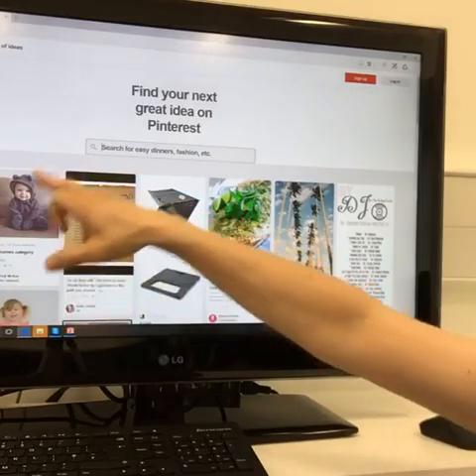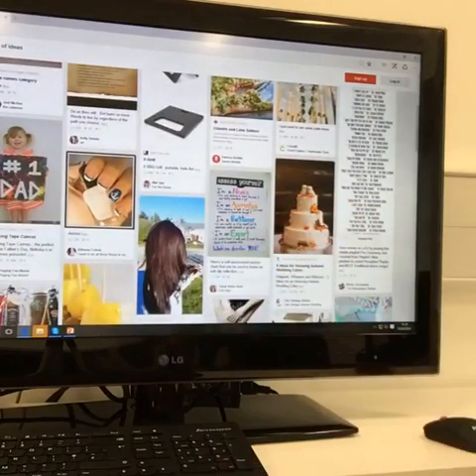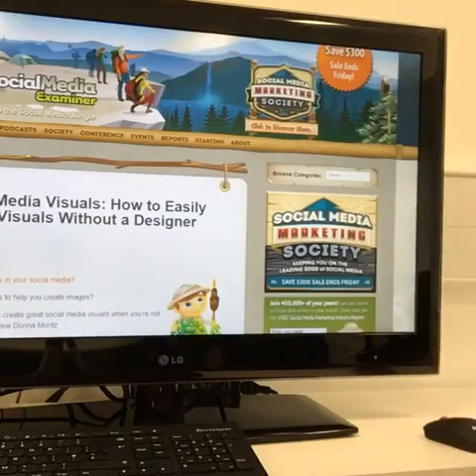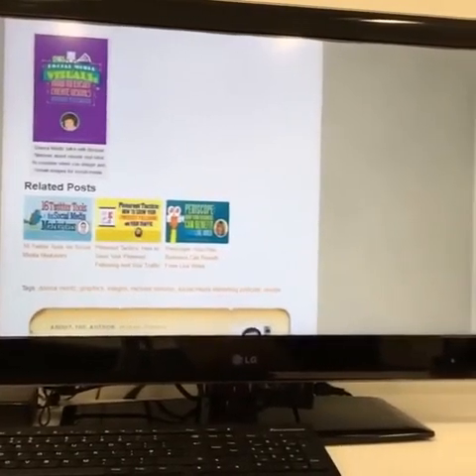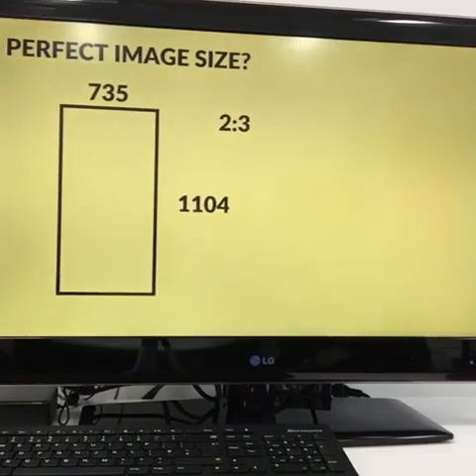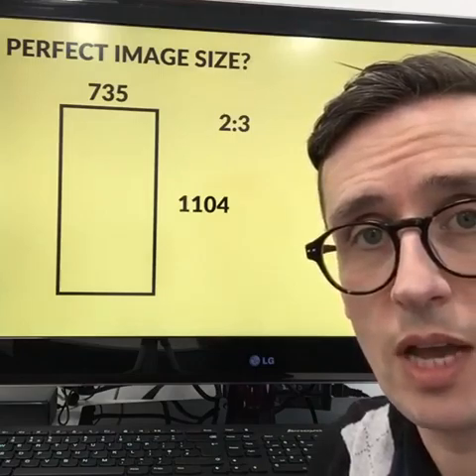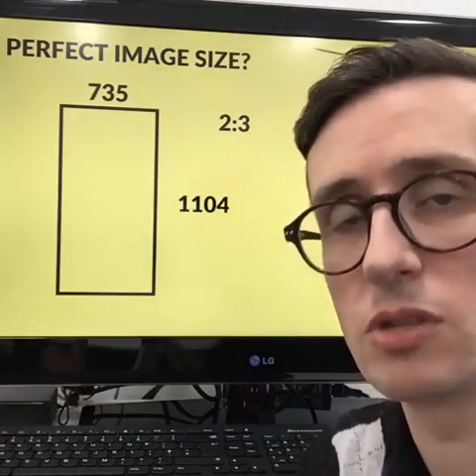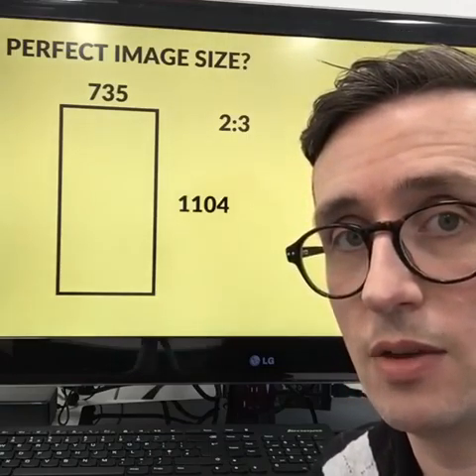Social Media News LIVE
News and items of interest relating to the wonderful world of social media! 13/05/2016